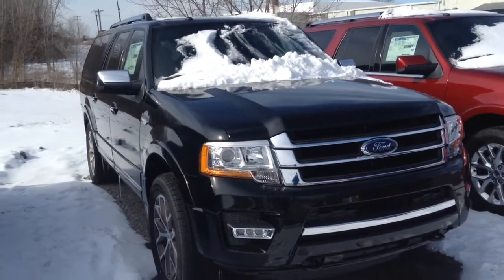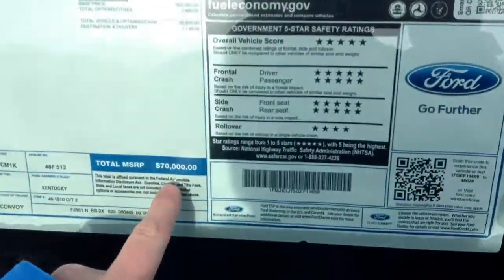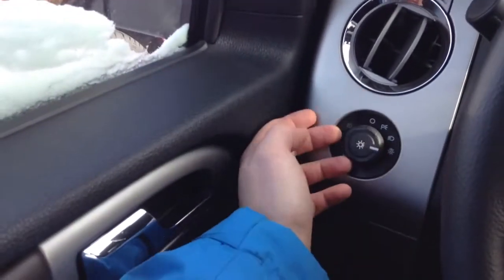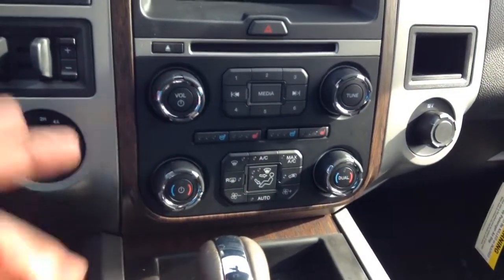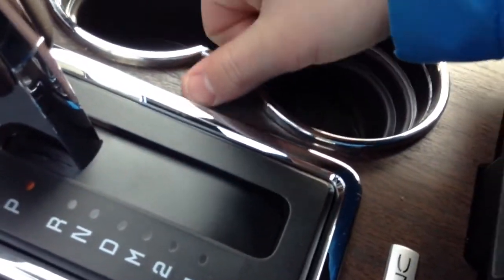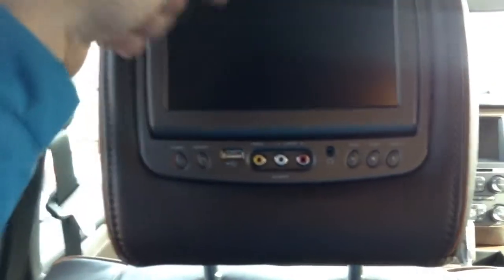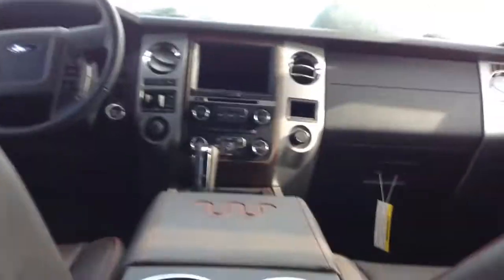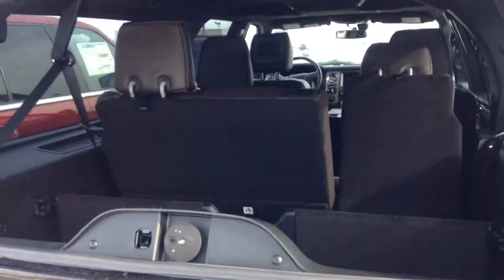2016 Ford Expedition King Ranch Full Tour / Overview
Definitely in Lincoln pricing territory. Is this worth the price of a small house?